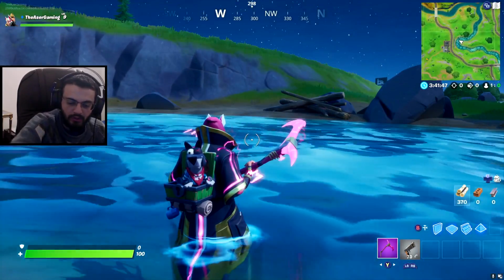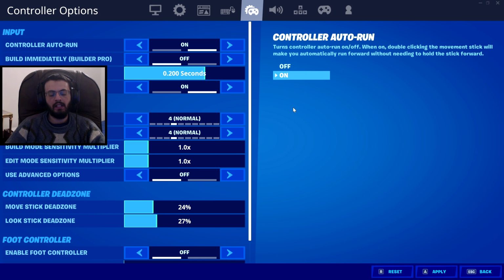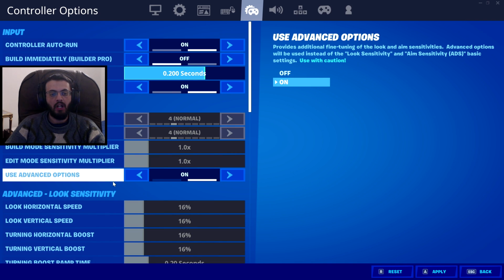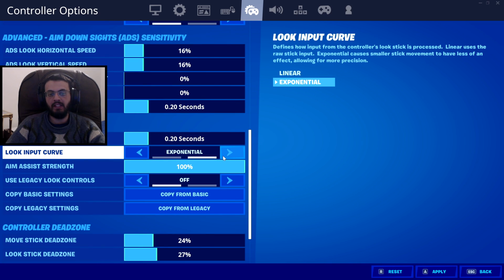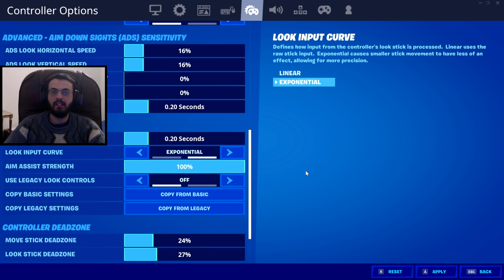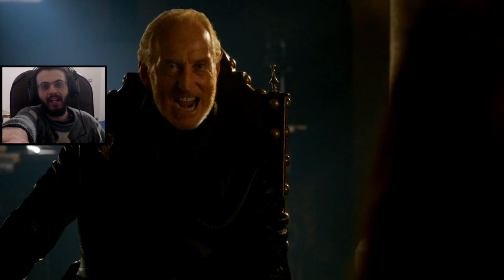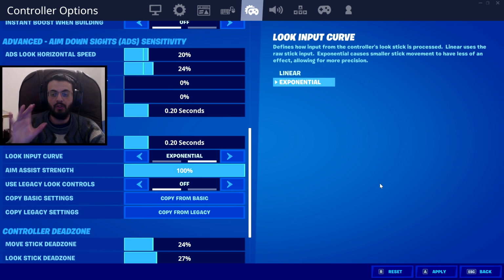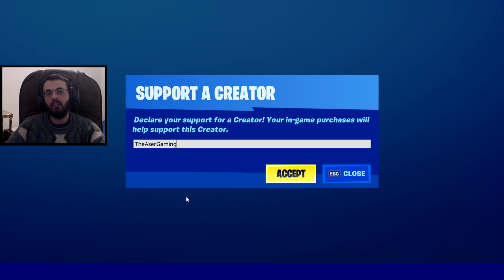Fortnite: How to Turn Off Legacy - (Fortnite Turn Off Legacy Settings)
a quick tutorial showing in fortnite how to turn off legacy just in case you don't want to pass down anything to your children and your children's children then I will show you how to turn off legacy settings in fortnite so you could live legaciless

Fortnite Creator Code: TheAserGaming